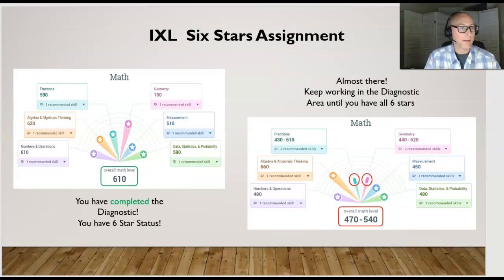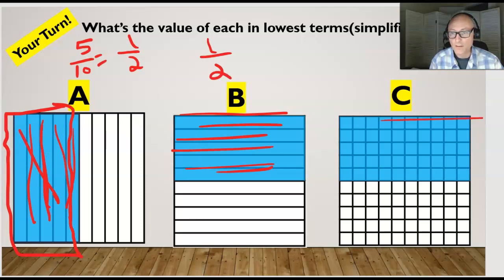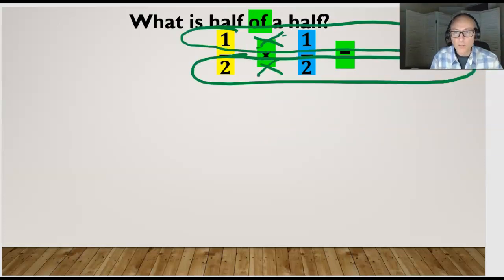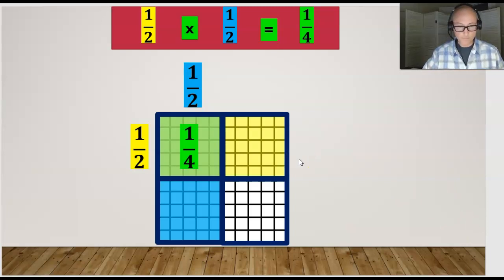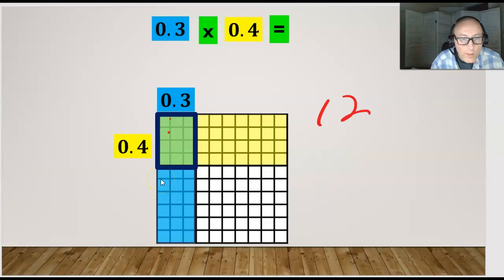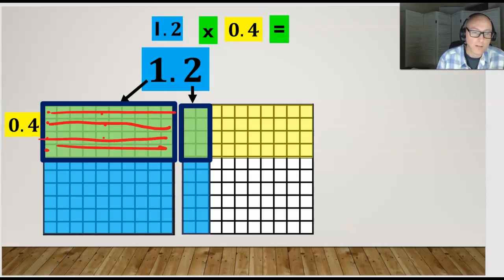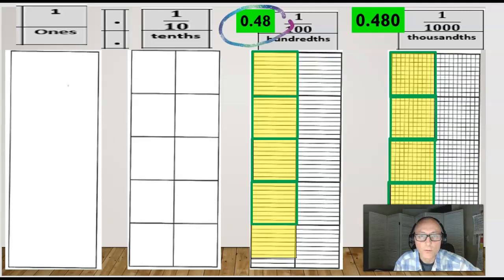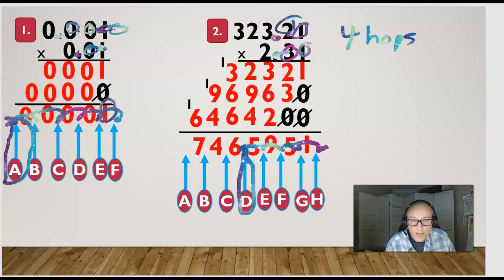Multiplying Decimals w Mr. Hoffman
Multiplying Decimals with Models and Place Value w Mr. Hoffman